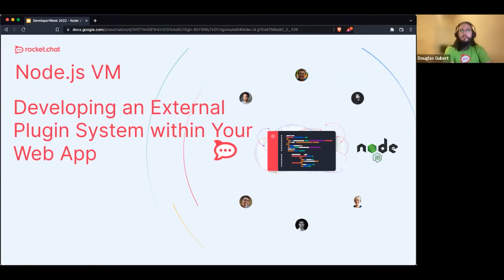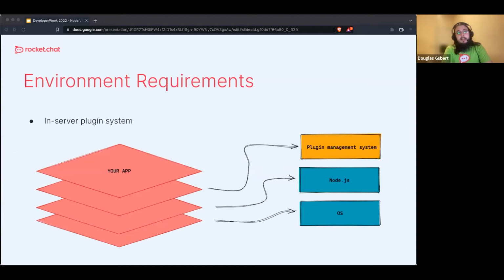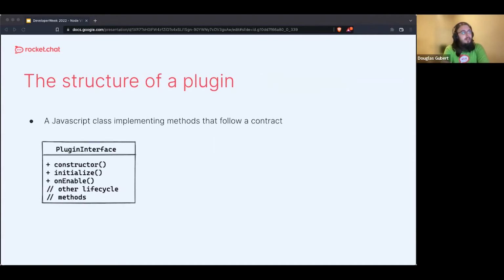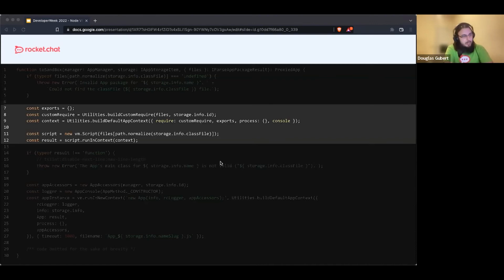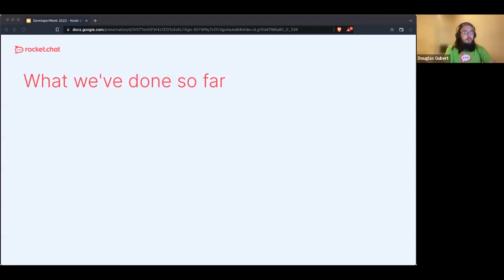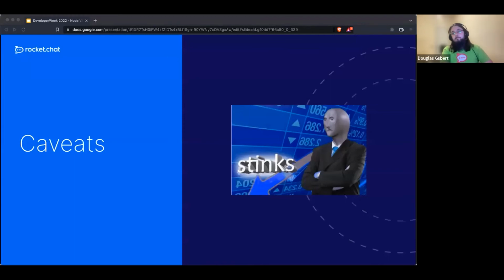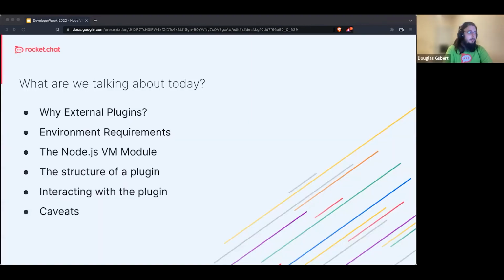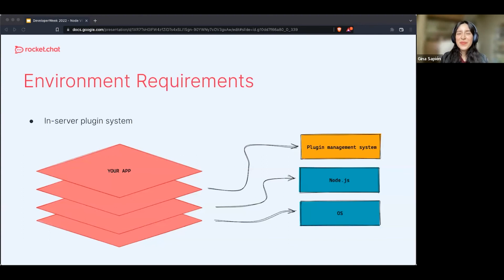Node.js VM: Developing an External Plugin System Within Your Web App | Douglas Gubert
In this talk, we'll use Rocket.Chat's open source apps-engine as an example of how to use a VM module native to the platform, and how to create the core of an external plugin system on top of Node.js virtual machine.

This talk was given at Codementor Event’s annual developer conference, and it covers:
- Why external plugins?
- Environment requirements for the system
- The Node.JS virtual machine Module
- The structure of a plugin
- Interacting with a plugin

When Douglas is not coding and worrying about developer experience and code semantics, he is studying languages or playing video-games with his kid.

Timestamps:
1:12 Introduction
2:20 Introduction to rocket.chat
3:21 What are we talking about today?
4:02 Why External Plugins?
6:26 Environment Requirements
9:42 Node.js VM module
12:06 What we need to use the VM module
13:40 The structure of a plugin
24:20 What we've done so far
25:11 Interacting with the plugin
28:11 What we can do with the plugin now
29:41 Caveats
35:58 Q&A